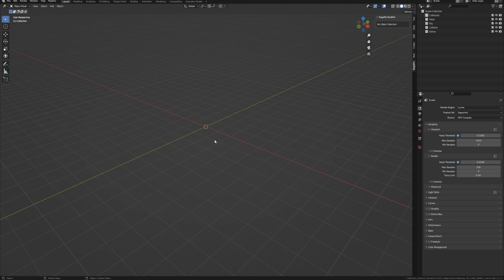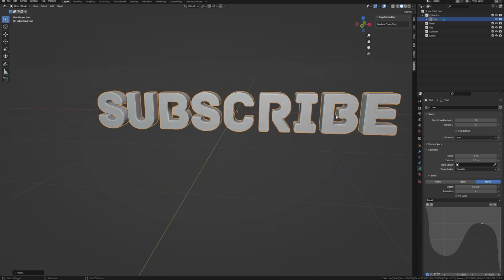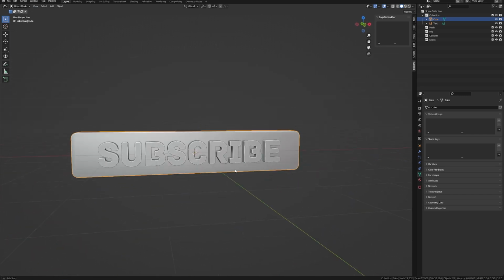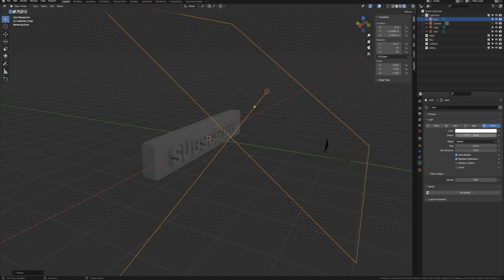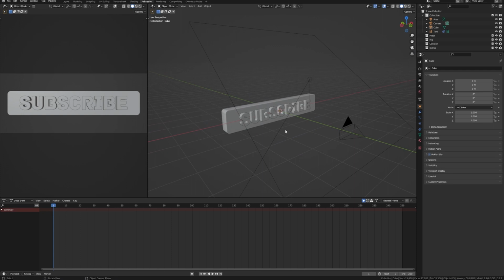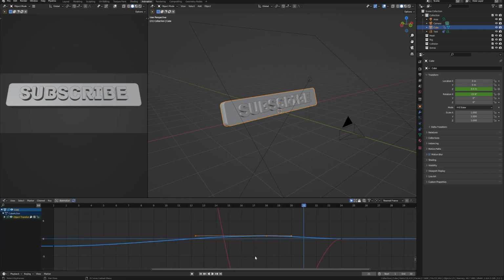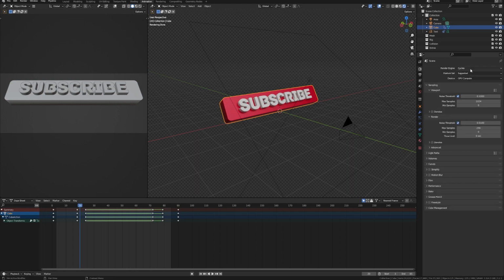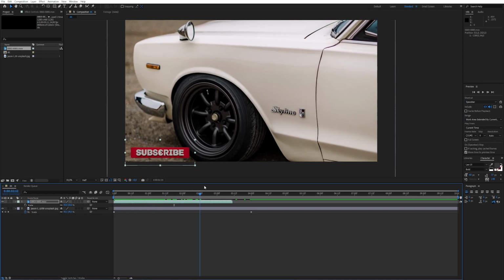How To Make A SUBSCRIBE Button In BLENDER + FREE DOWNLOAD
Long time no see my dear viewers. This is quite a different style of video. Although I am making a tutorial on How to Make a Subscribe Button In Blender and I giving you as always the project file and a Pre-Rendered version to use right away.

Of course you can use the Pre-Rendered version as is directly in Premiere Pro, Sony Vegas Pro, Final Cut, etc. But before we get started, I will list to you some essential assets I used:

Apple Quicktime Plugin. You will need this codec in order to export videos in high quality and with a transparent background from Blender.

The font used for this project is called ARCHIVE REGULAR. You can choose which font you prefer, this is optional.

And of course BLENDER. It is a free 3D software that you can use however you like.